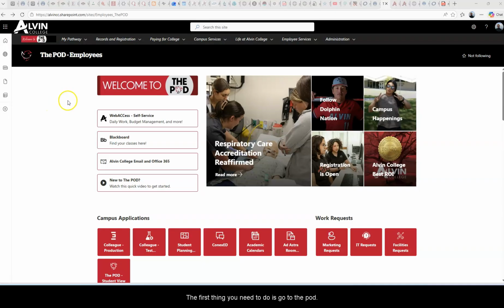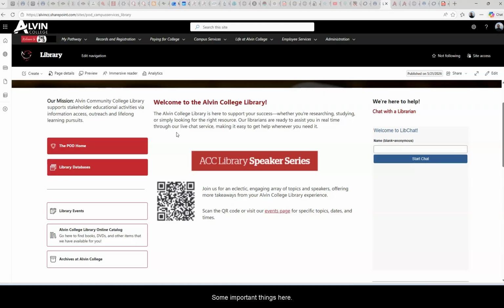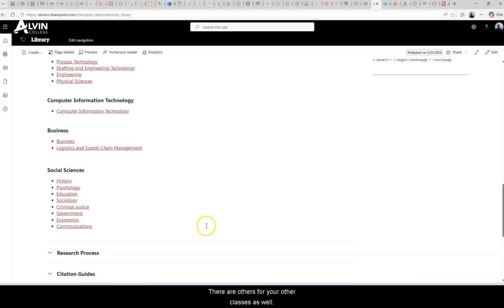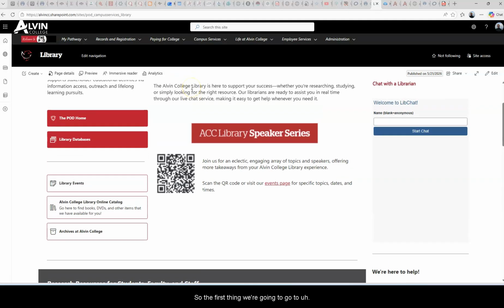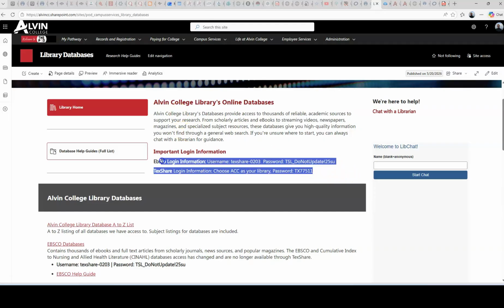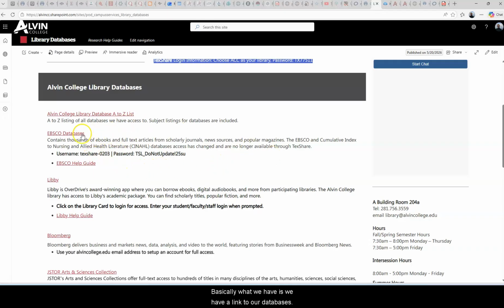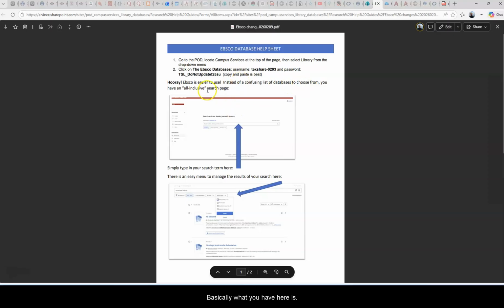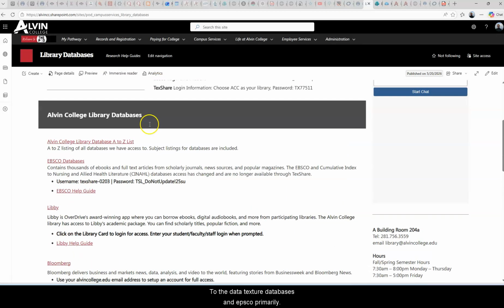Bevill ENGL1301 Ep1 Where to find your DBs 1